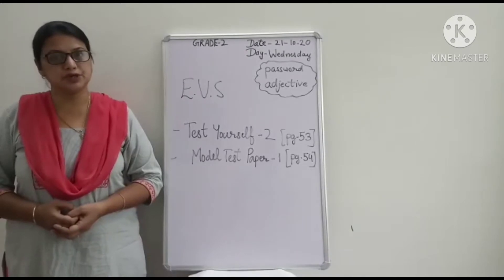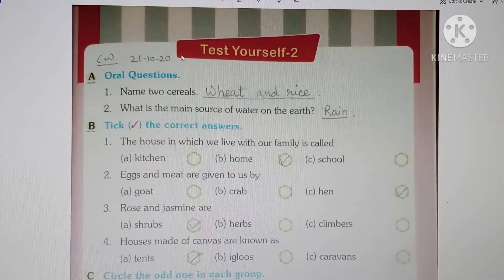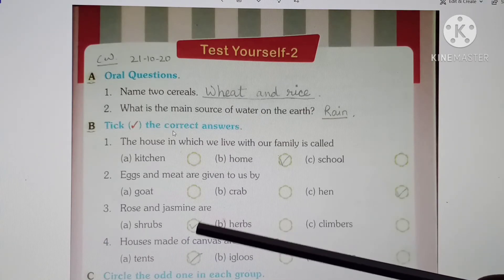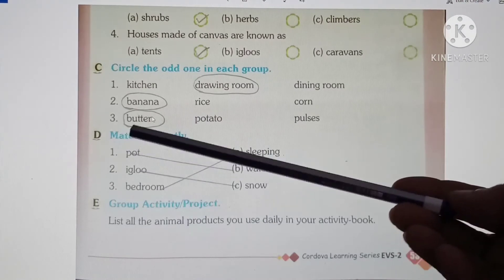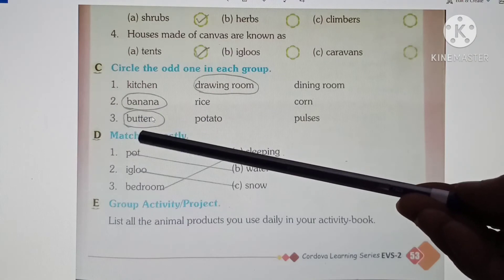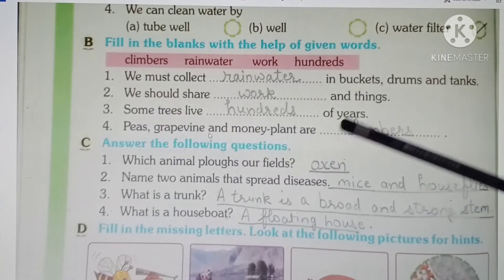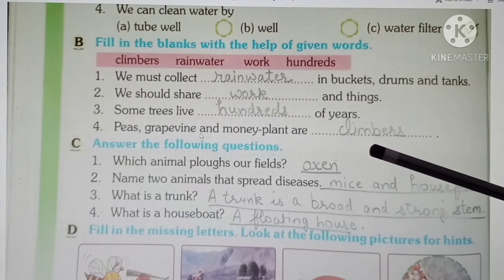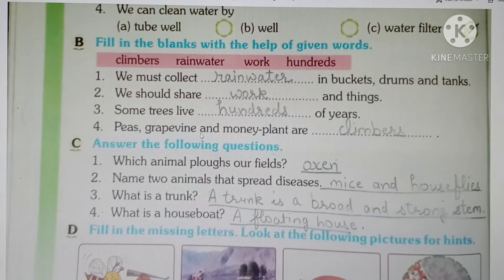EVS, Grade - 2 ( 21/10/2020 )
Model Test Paper - 1